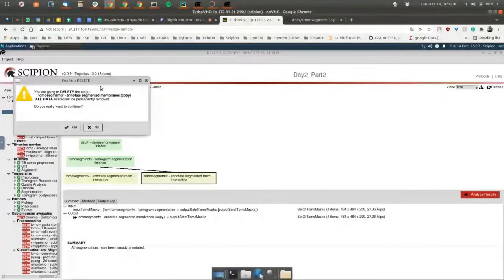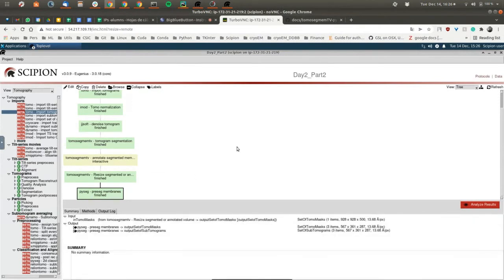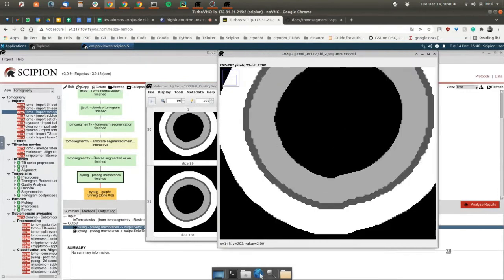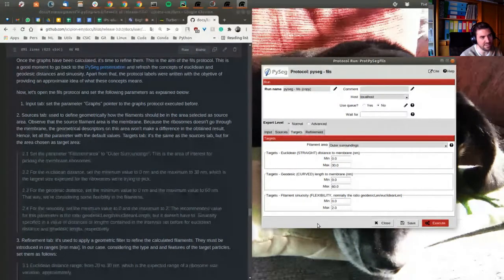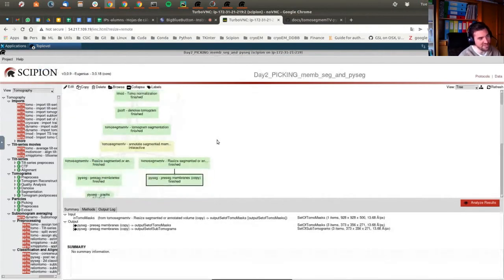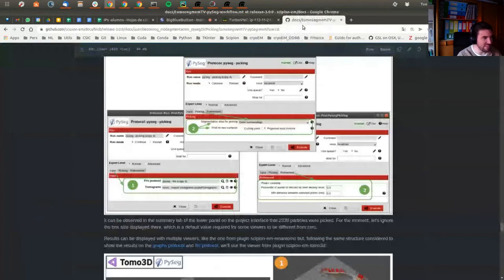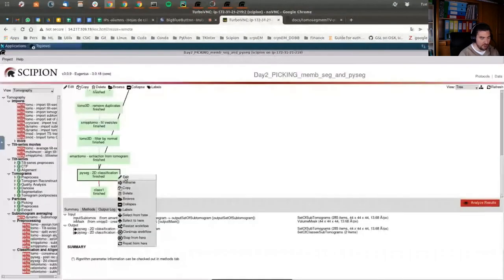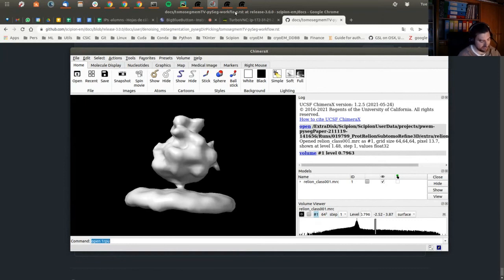Membrane picking with Pyseg. Instruct course on cryo electron tomography. Madrid, December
In this video  Jorge Jimenez (Scipion tomo developer) guides a practice about how to use pyseg within Scipion framwork